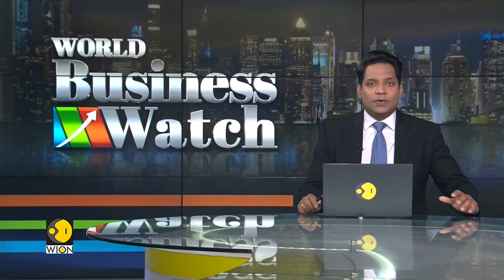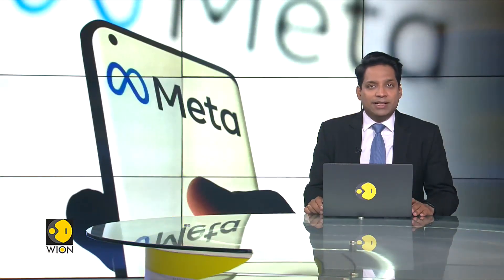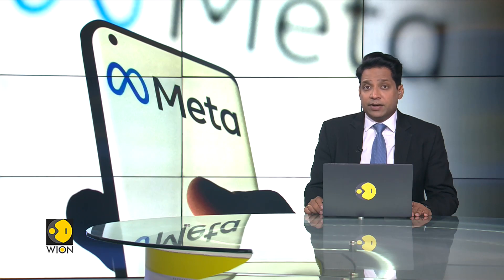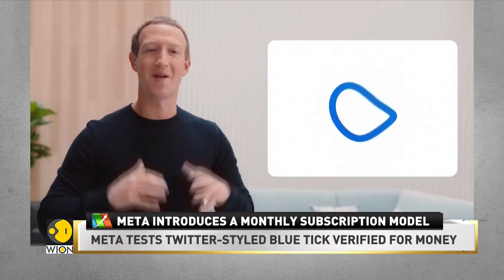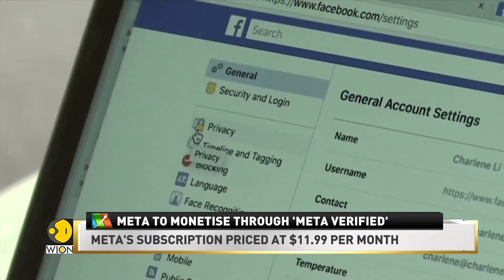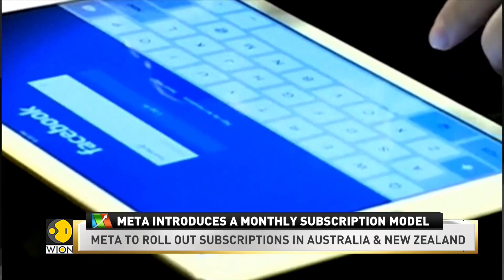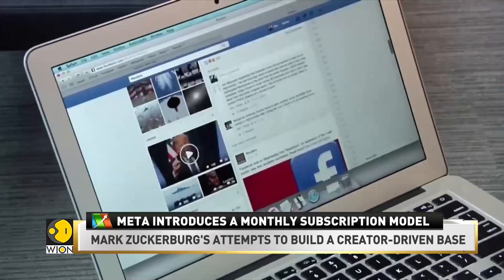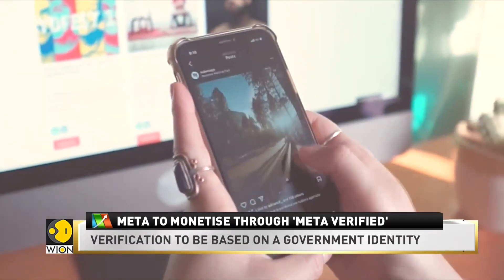Meta introduces a monthly subscription model I World Business Watch I WION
Mark Zuckerberg's Meta has announced its plan to announce monthly-subscription model services called Meta Verified, which will let users verify their accounts using a government ID and get a blue badge. Watch to know more.